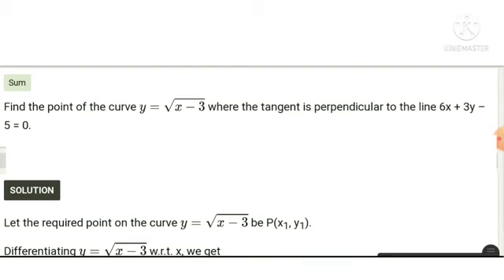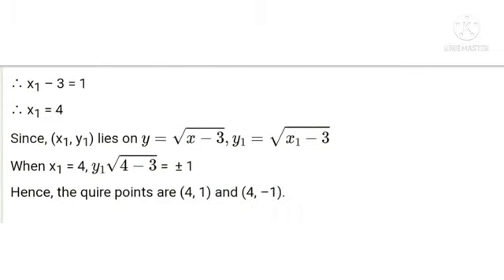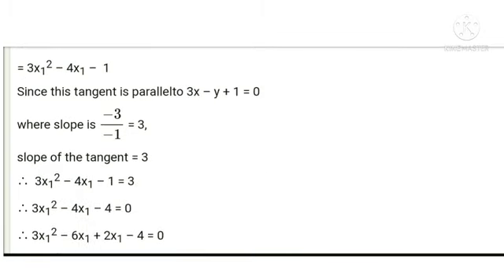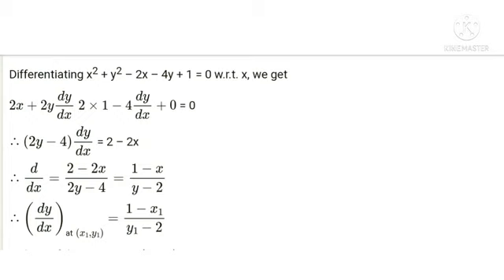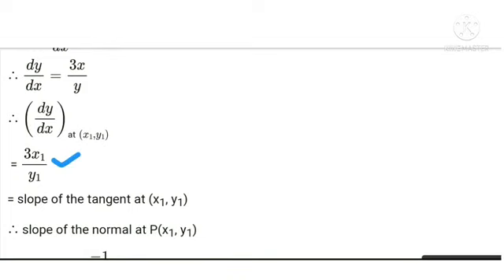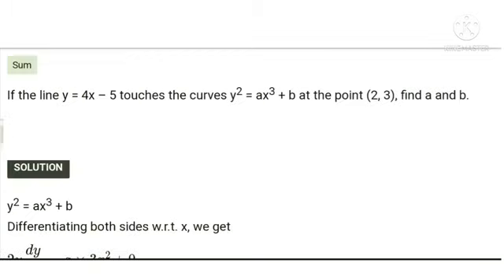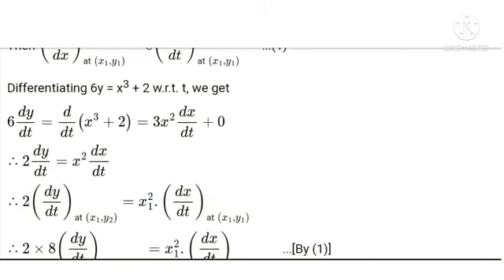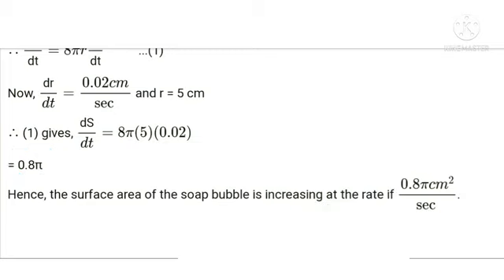12th Maths2,Topic 2.Application of derivative,Subunit-Ex.2.1(Q.2 to Q.8)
Std-12th,
Subject-Maths2,
Topic 2.Application of derivative, Subunit-Ex.2.1(Q.2 to Q.8)
Createdby-Sou.S.A.Ingale